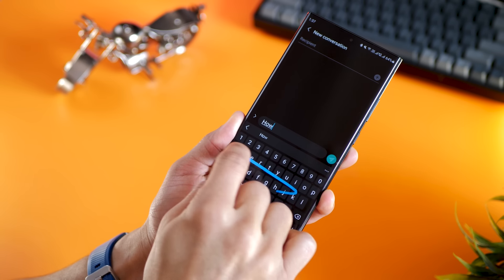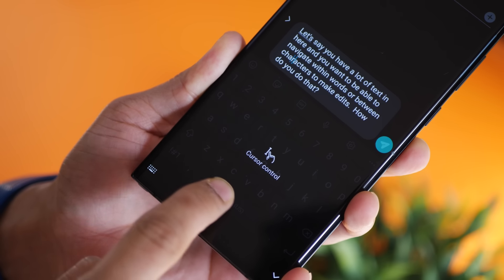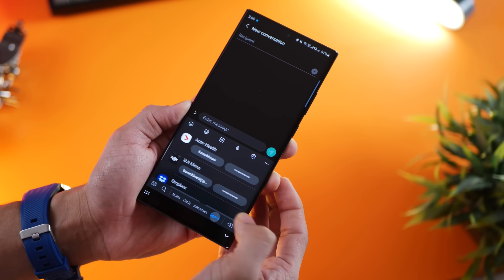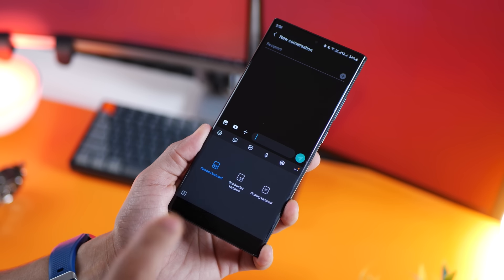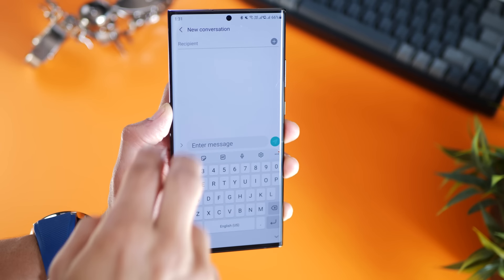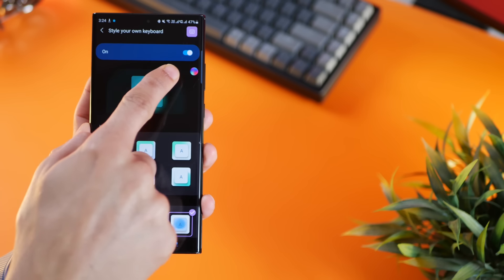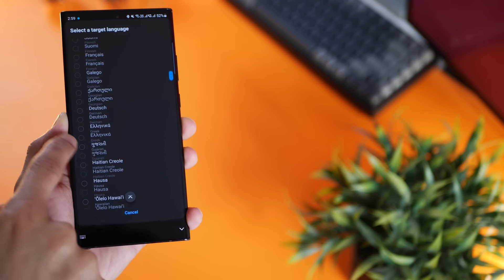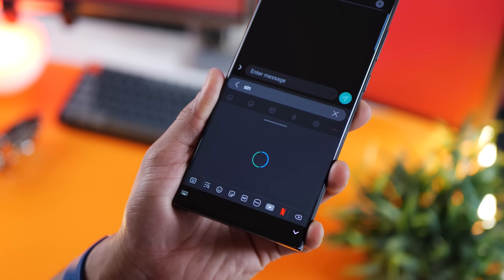Samsung Keyboard - 7 Things You MUST Know!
You can also try PassFab Android Unlocker Unlock Android phone lock screen & Samsung FRP lock in minutes! UNLOCK Samsung Galaxy S22, Google, Motorola, LG, HTC, HUAWEI, Xiaomi, etc.

Using Samsung Keyboard on your phone? YOU MUST watch this video and learn a few things you probably didn't know.

00:15 Gesture Typing - swipe your fingers over letters to instantly form words.

00:47 Use spacebar to navigate between letters and words. Use two-fingers to highlight text

01:12 Samsung Pass to store and recall sensitive information like addresses, bank details, credit card details, login information and notes

02:00 Resize samsung keyboard for improved single handed use in left or right hand.

02:20 In-built themes (light solid, light stroked, dark solid, dark stroked)

02:50 Keyboard themes with dynamic lighting

03:45 Native in- built translator between multiple languages

04:08 Search through emojis, bitmojis, spotify, netflix and youtube titles

These are some features that would help you get the most out of your Samsung Keyboard and improve your typing experience over all. These are simple productivity and utility hacks that makes your phone and keyboard special over others.

My PC

Audio Gear